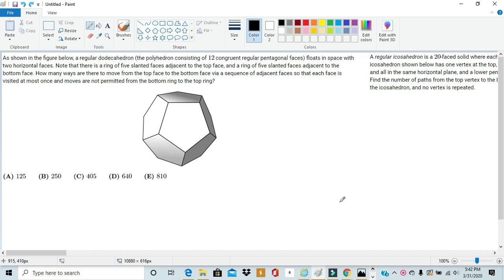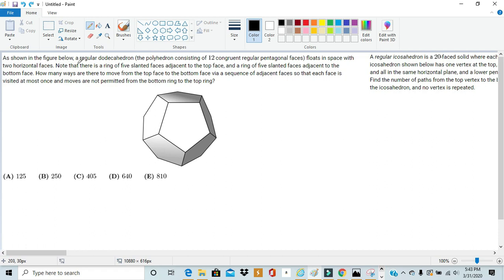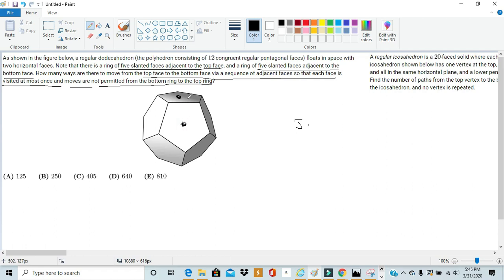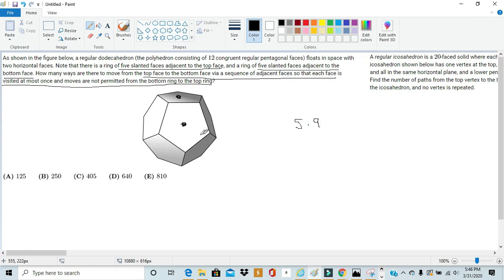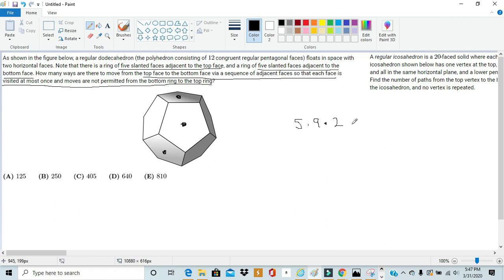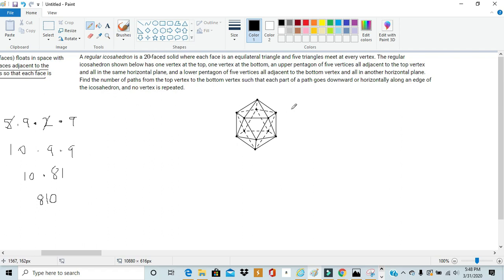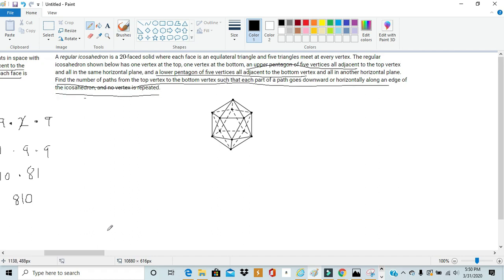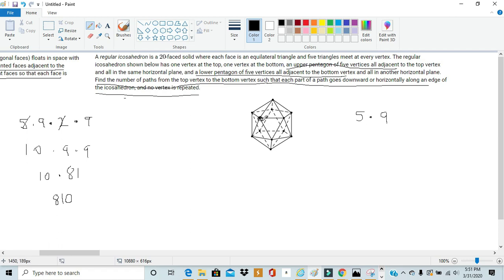Solving AMC 10A 2020 #19. Same as AIME I 2016 #3!!!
In this video, we solve problem number 19 on the 2020 AMC 10A while comparing it to its predecessor, number 3 from the AIME I of 2016.